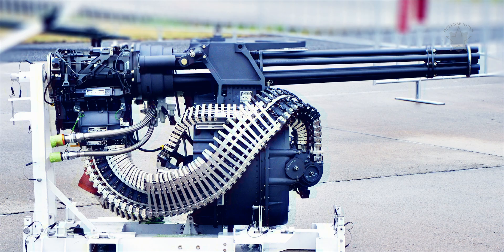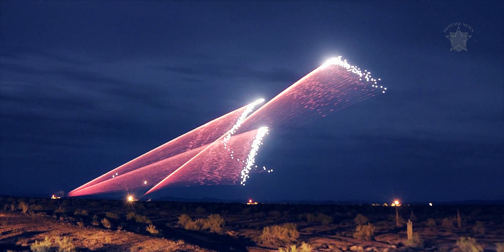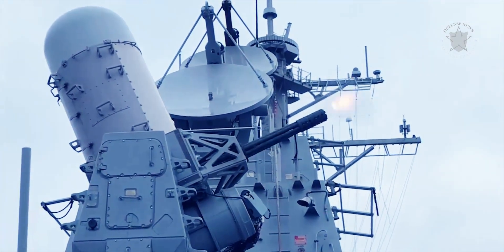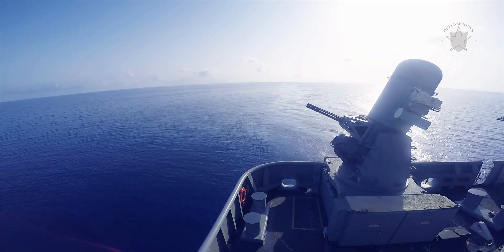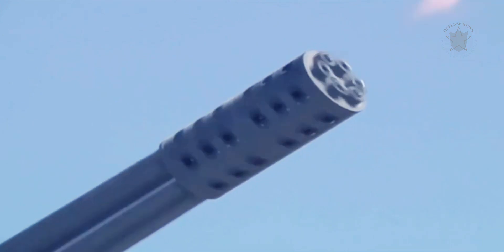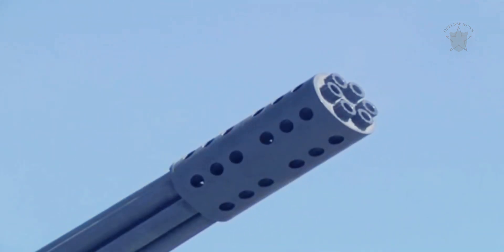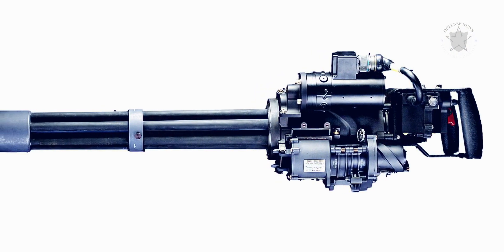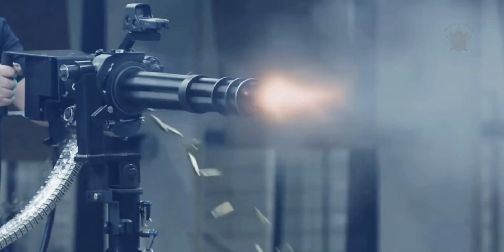With a jaw-dropping capability of firing 4,500 rounds per minute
latest news
The radar-controlled rapid-fire 20 mm gun is formidable, to say the least. It's comprised of an M61 Vulcan, placed on top of a swiveling base, a potent radar. With a jaw-dropping capability of firing 4,500 rounds per minute, the C-RAM, which stands for Counter-Rocket, Artillery, and Mortar. But it was the US Navy that first developed the weapon system as an air-defense platform. The Phalanx CIWS, the Navy-variant of the weapon system, is nicknamed "R2-D2,"